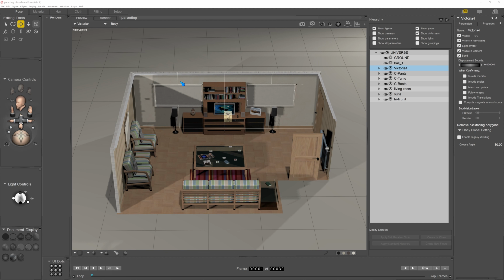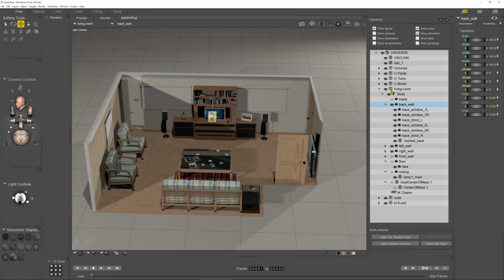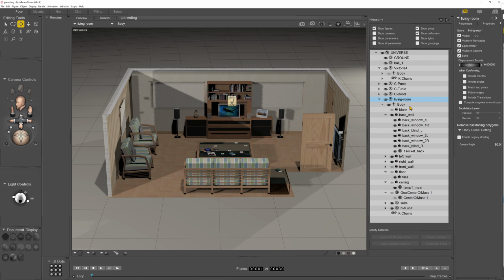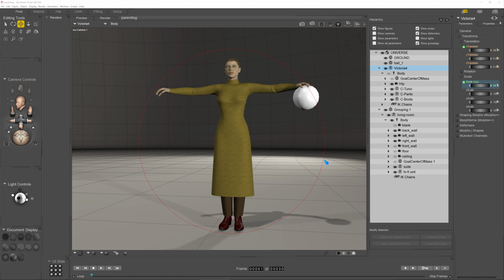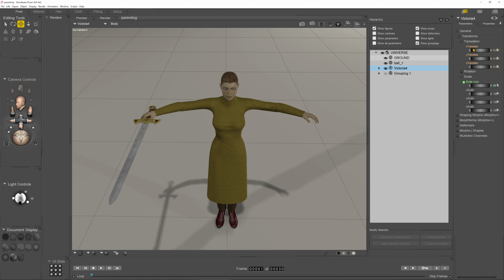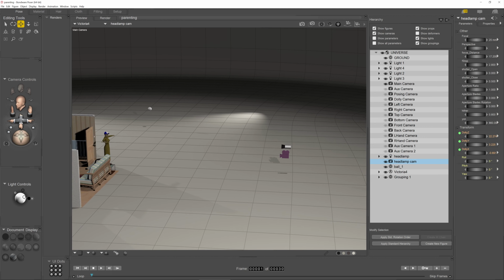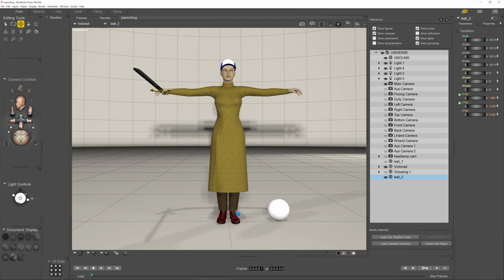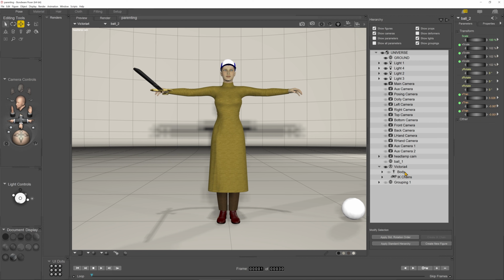The fantastic usefulness of parenting, grouping, and constraints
Parenting is an invaluable skill in creating your basic Poser scenes. In this video, I start with the basics, but reveal some tips that even experienced users may not be aware of.

0:00 Intro
0:35 Overview
1:03 Parenting in a household set
2:37 Understanding the parenting structure/the Hierarchy viewer
6:23 Some of the benefits of parenting
9:20 The visibility toggle problem - when grouping is better than parenting
12:41 Why you might want to parent clothes to figures after conforming
15:10 Parenting props/hair/brows/pubes to figures
16:00 How to Unparent smart props
16:30 Understanding the vital difference between world space and object space
19:19 Why you should position figures to world centre
20:10 Parenting prop clothing
24:18 Using parenting to create a headlight camera
26:40 Nested children/sub children
28:06 Constraints for animation
33:23 How to unparent anything
33:42 When objects cannot be parented

Thanks to Marco Krieger for the Headlamp idea!